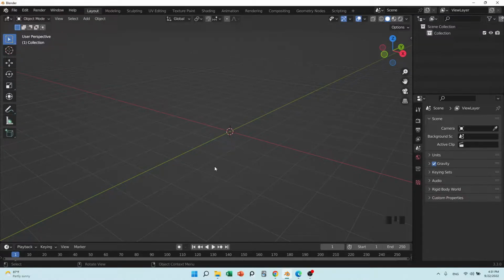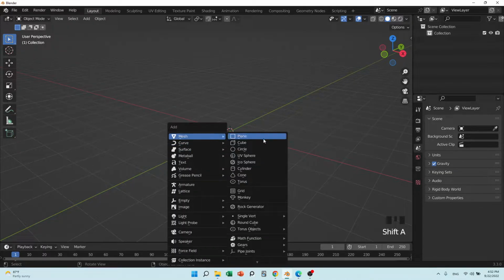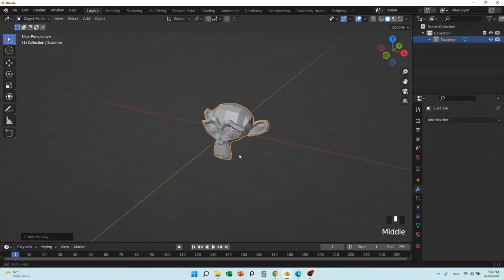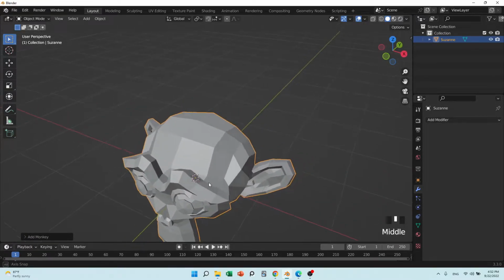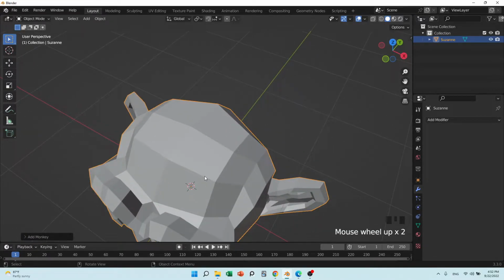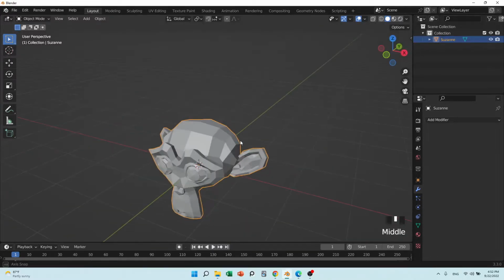Triangulate Modifier in Blender - 59#